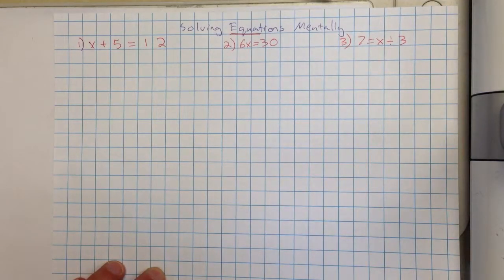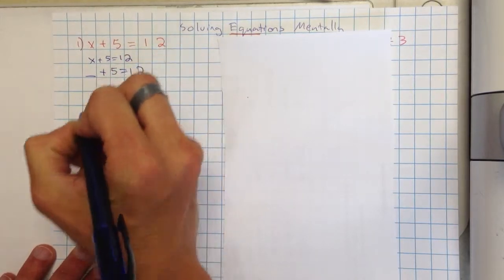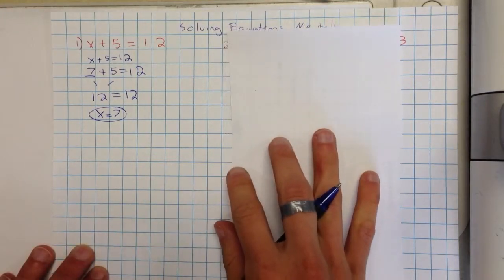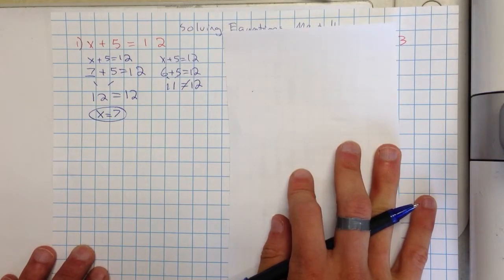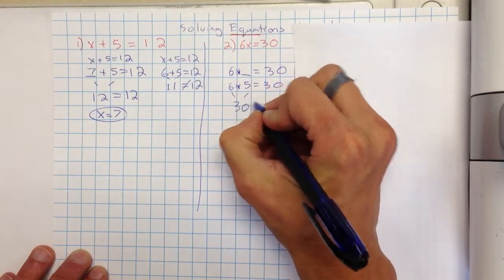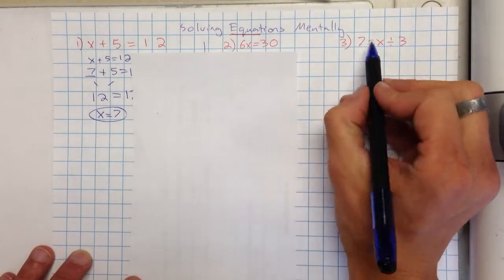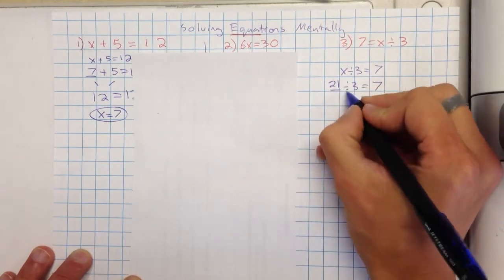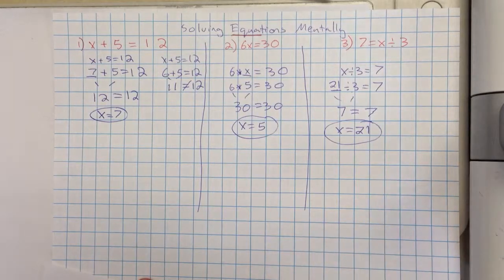Solving equations mentally